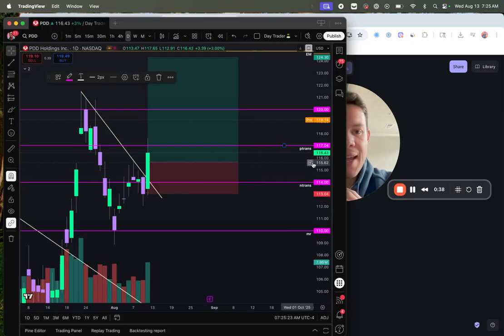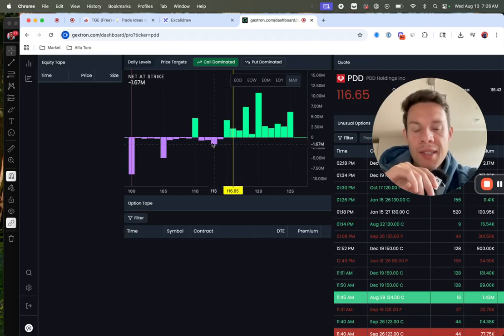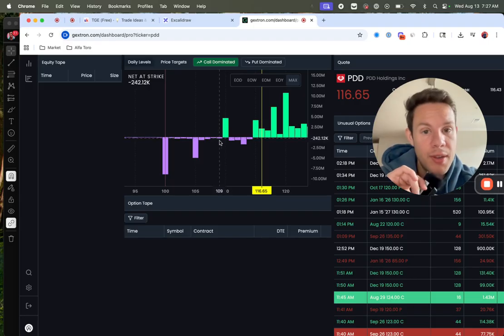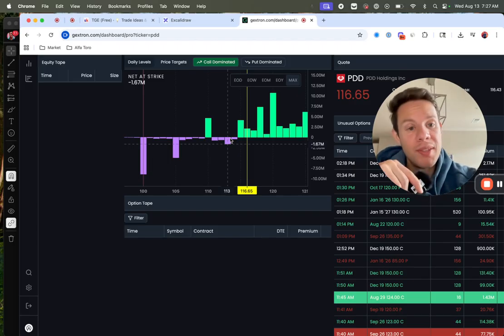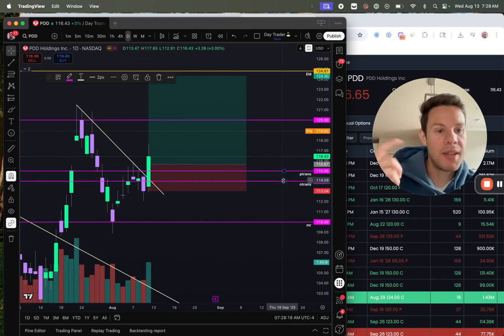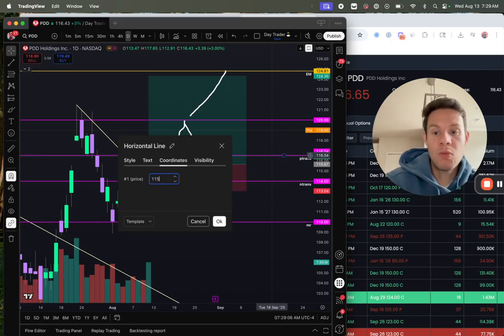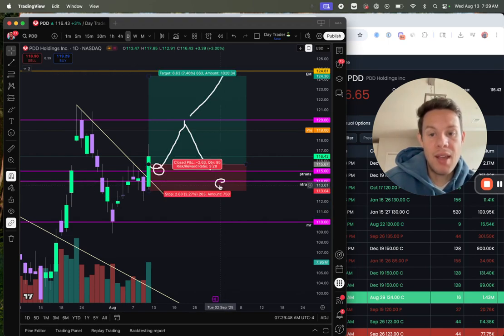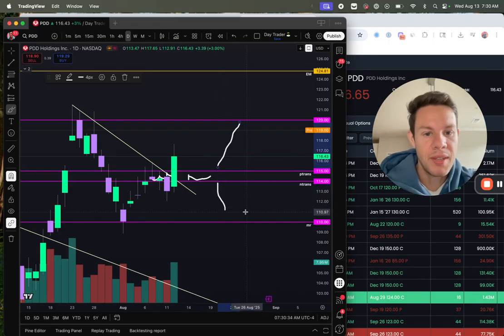How to Know Which Support & Resistance Levels Tell You to Buy or Sell